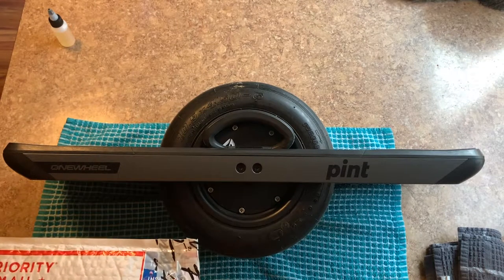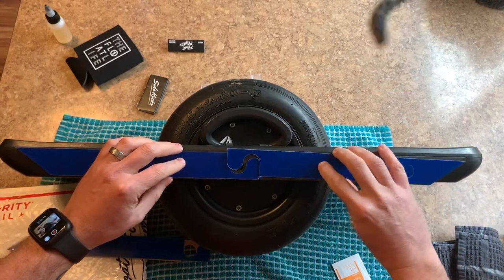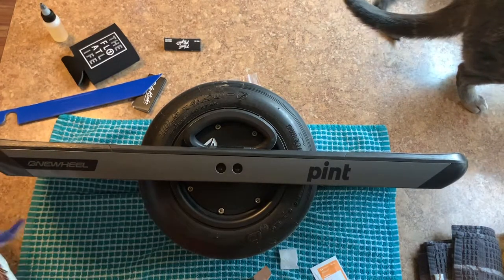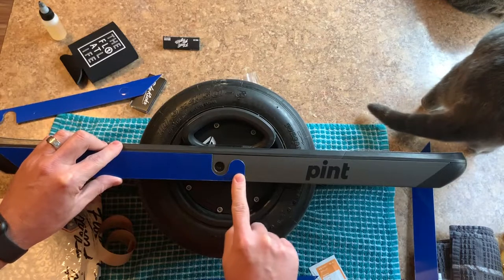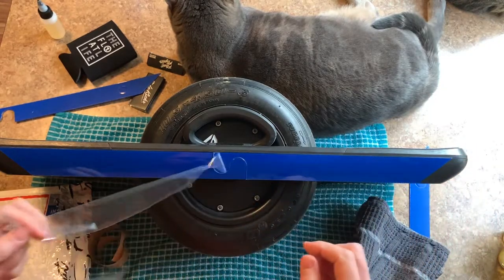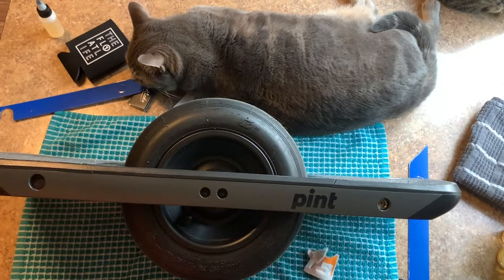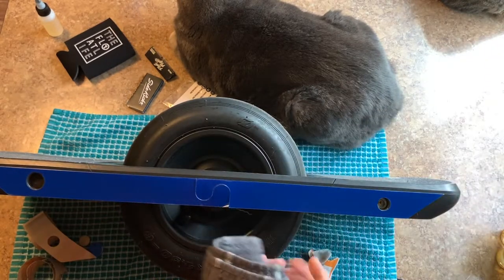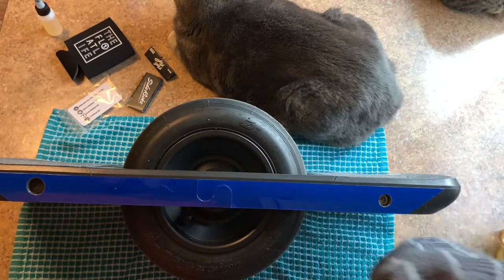Onewheel Pint Sidekicks Installation